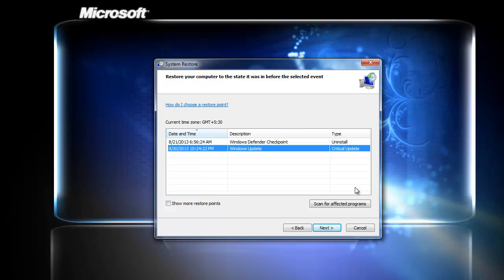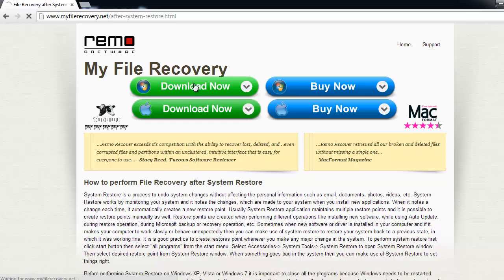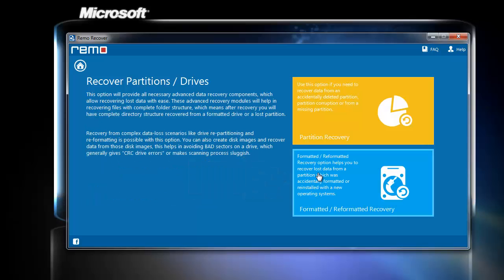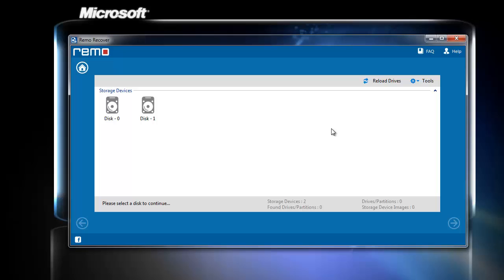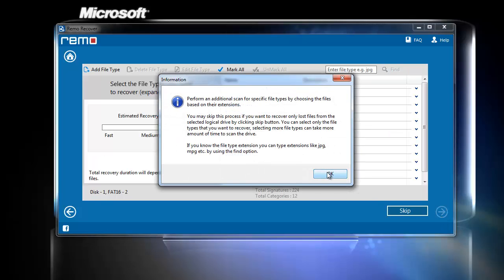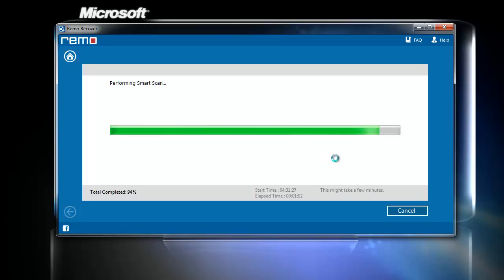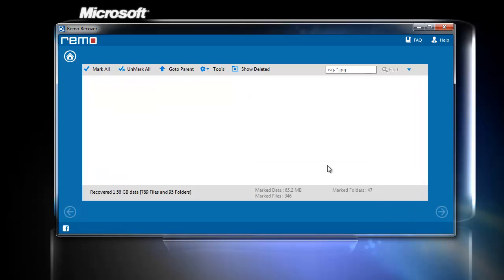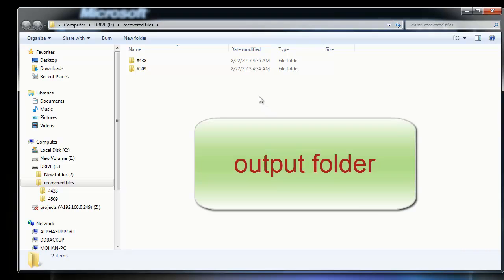Recover Files after System Restore Windows 7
- Recover data lost after using system restore option on Windows 7. Know about recovering back the files lost due to system restore.